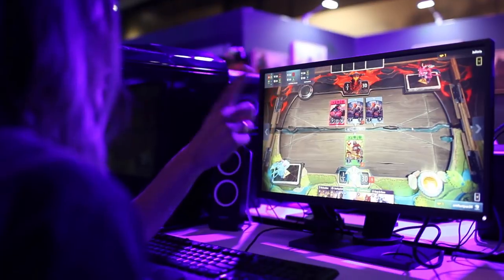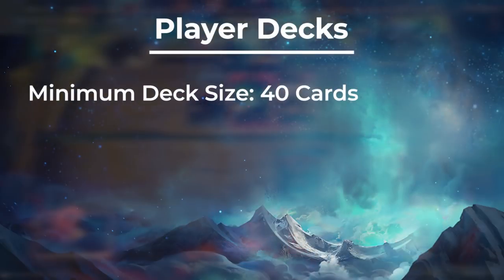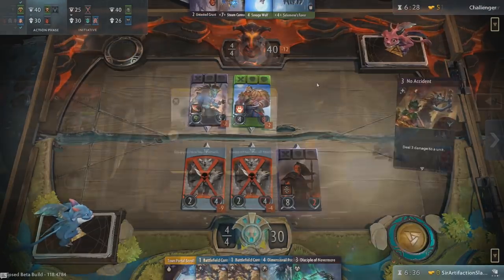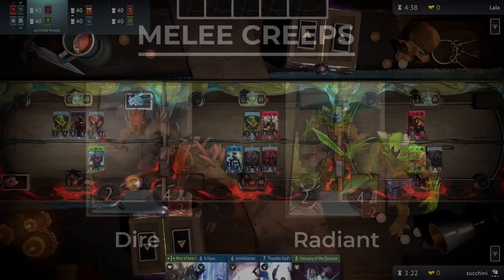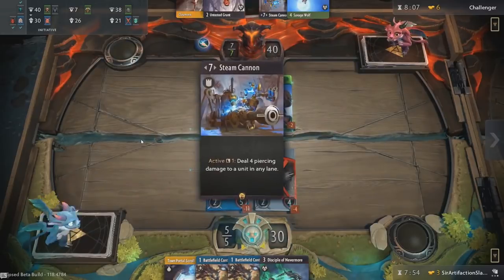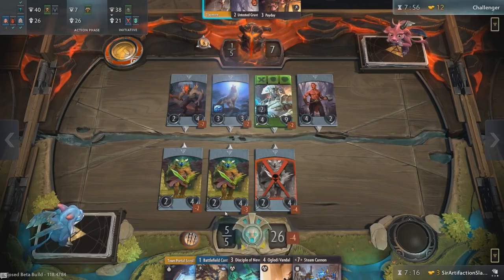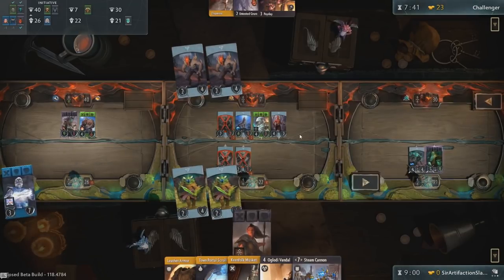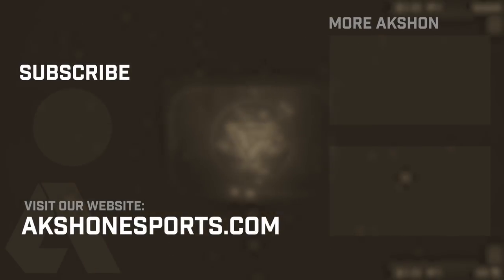Artifact | Learning The Basics Of Valve's New Card Game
In this guide video, we go over the basics of Artifact and arm you with the fundamentals to help get you started playing Valve's upcoming card game.

While we did not take a deep dive into certain topics in this particular guide, we will be exploring various aspects of the game ranging from deck compositions to going over core mechanics in future videos!

Artifact | Keywords and Abilities Explained

Artifact | Damage Explained - Armor Interactions, Pierce, Seige, Cleave & More!

Video/Art credit: Valve